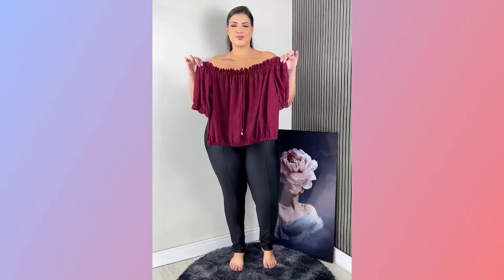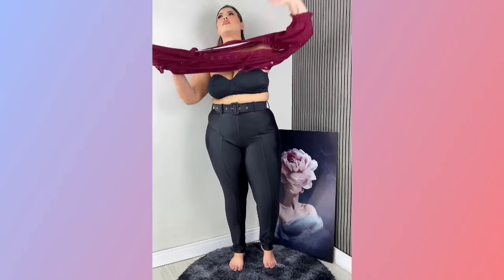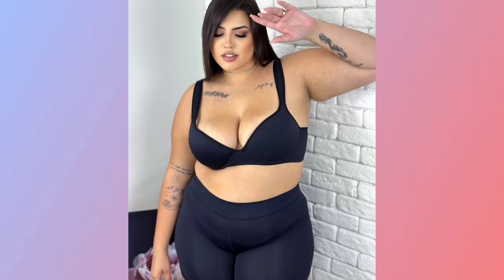BODYSUIT OUTFIT BEAUTIFUL TANNIA DRESS🎽TRY ON HAUL&IDEAS FOR YOU,Fashion Curvy Model,Model Plus Size